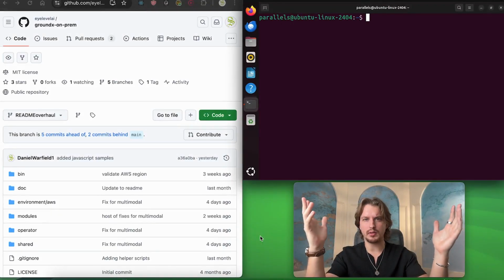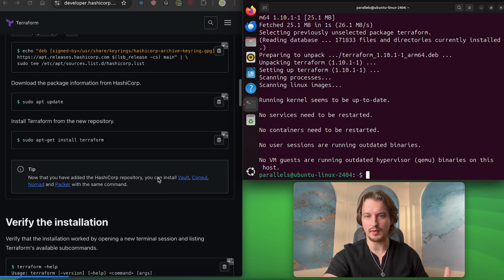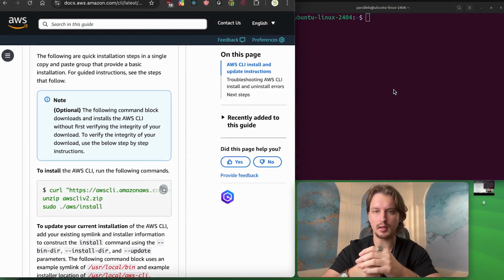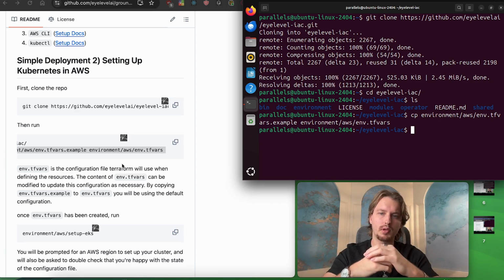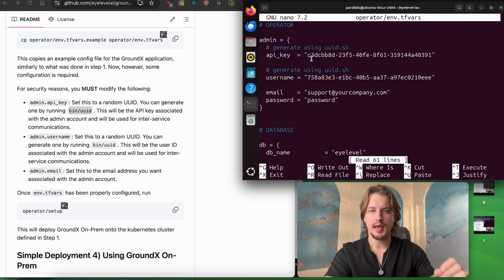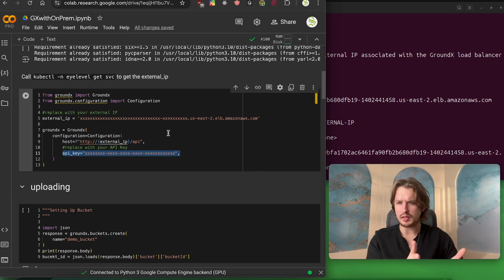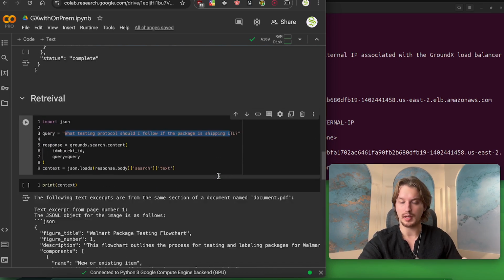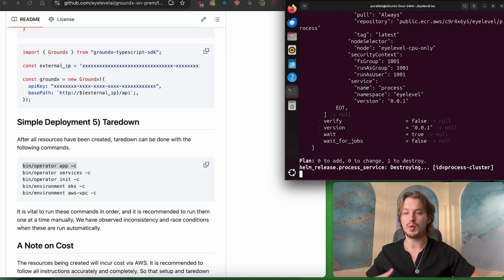Deploying RAG On-Prem: Hands-On with GroundX by EyeLevel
Chapters:
0:00 - Intro to GroundX On-Prem
1:45 - Why On-Prem Solutions Matter
4:00 - Setting Up Prerequisites (Terraform, AWS CLI, Kubernetes)
7:30 - Deploying GroundX On AWS
12:15 - Performing RAG Without External APIs
18:40 - Wrapping Up and Tearing Down Resources